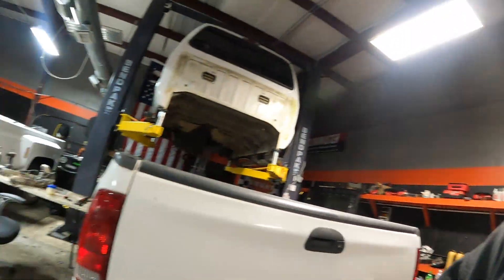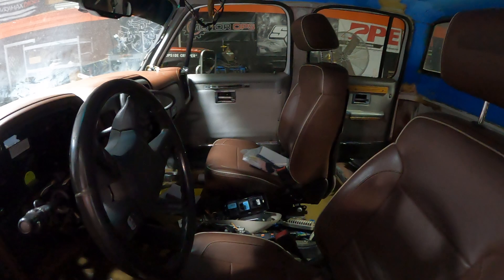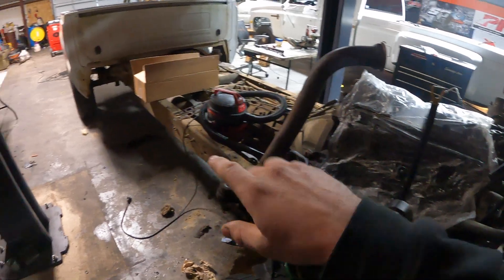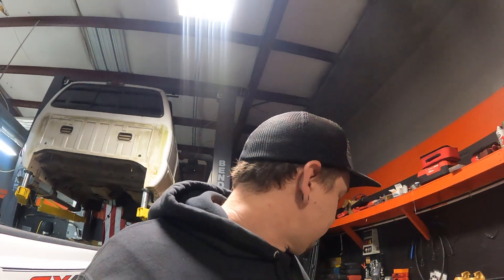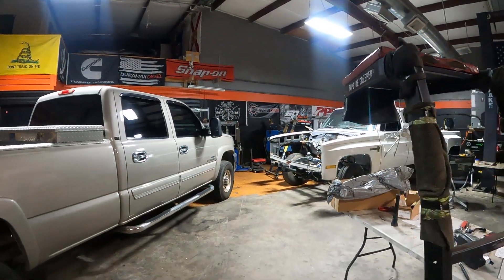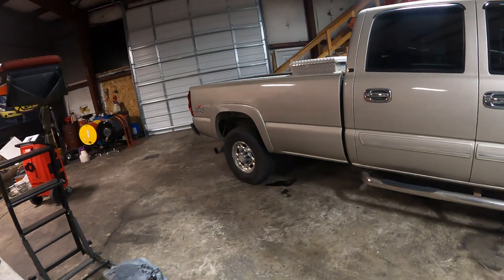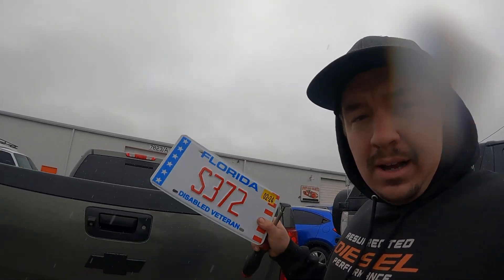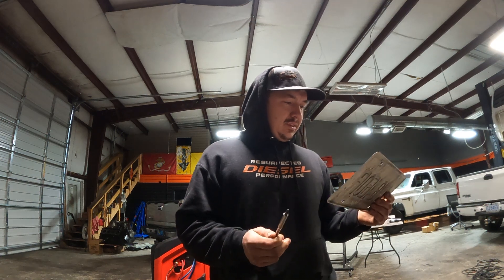Shop Expansion?!? Resurrected Diesel Is Growing!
Let me Know your thoughts on the next move for the Business!